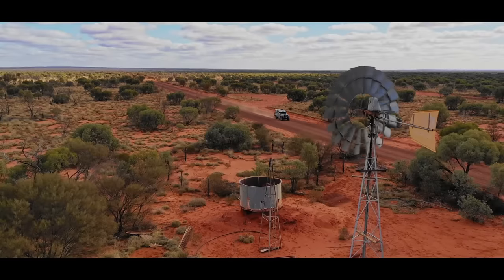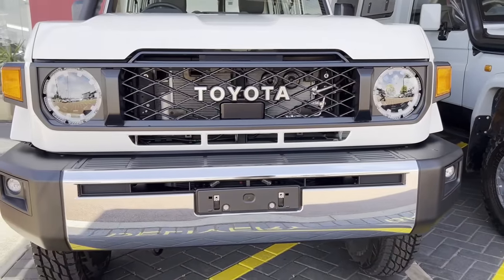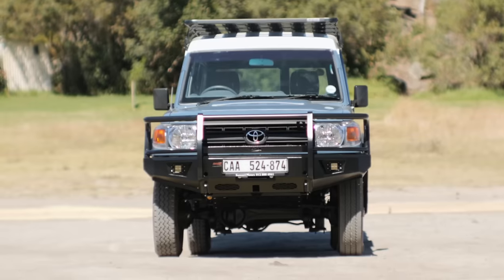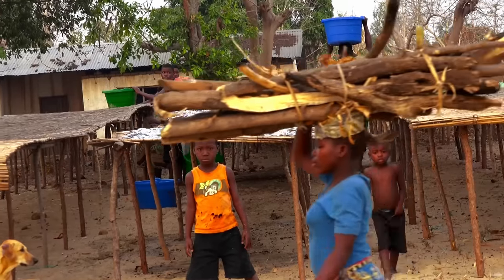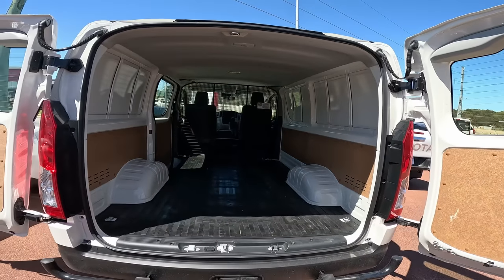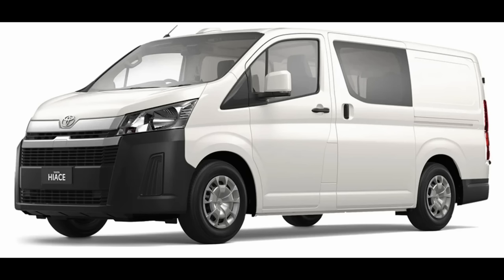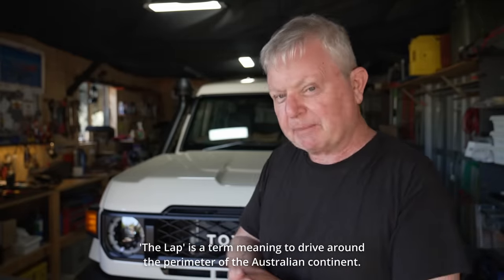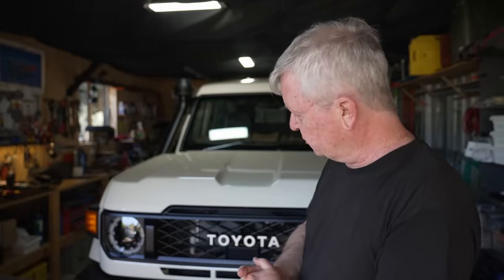THE REAL REASON I Bought a 2.8 Auto Troopy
The Real Reason I Bought a 2.8 Auto Troopy is the build I'll be doing alongside it.

4xOverland is the world's first global 4WD adventure off-road motoring channel. Established in 1996, it is hosted by well-known 4x4 writer, explorer and filmmaker, Andrew St Pierre White. AKA: ASPW.